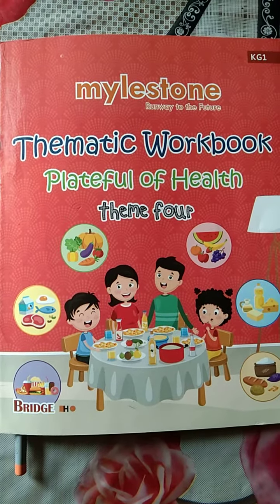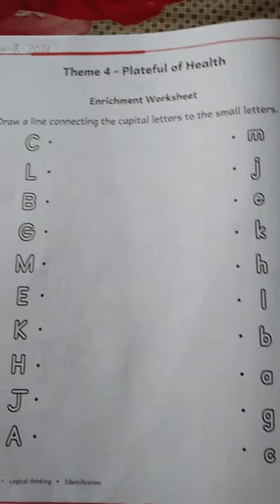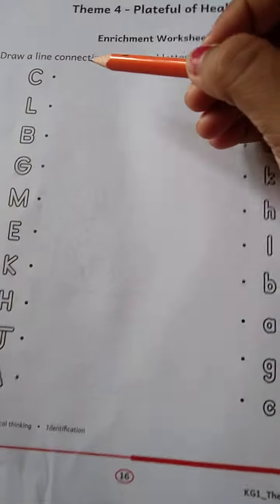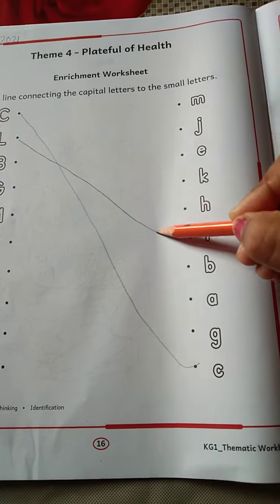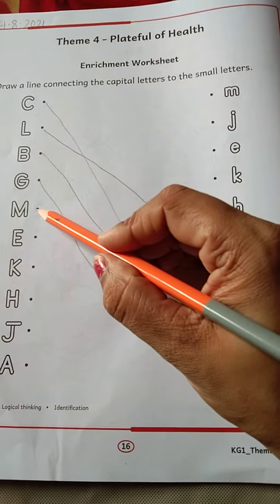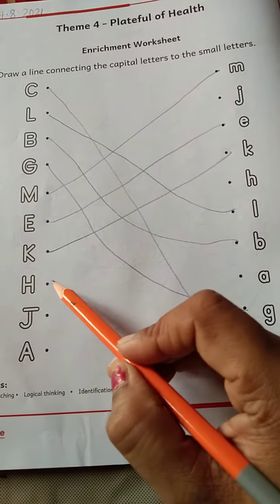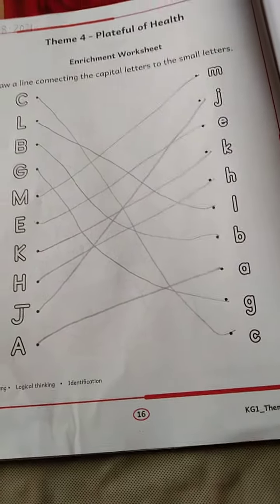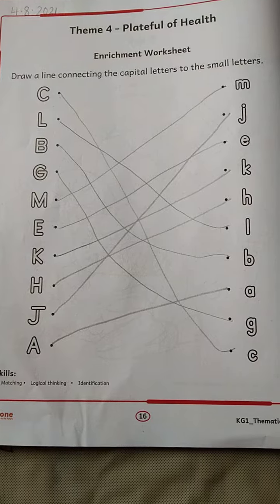Class - KG 1 Subject - Math Theme - Four (Plateful of Health) Day- 8 Topic - Enrichment Worksheet